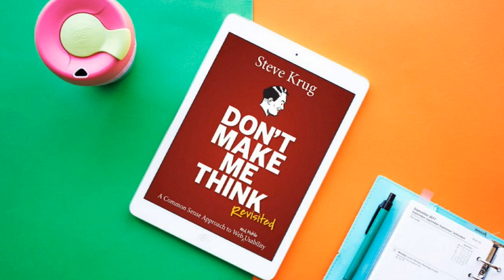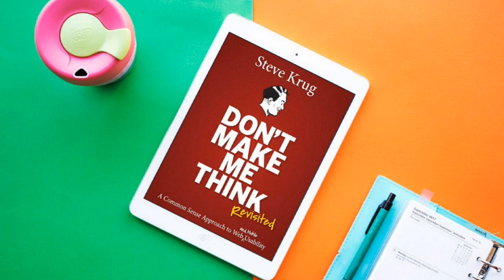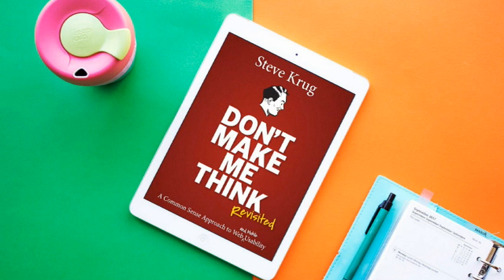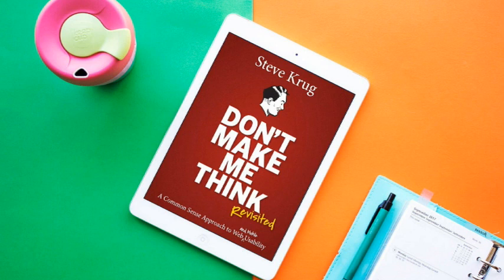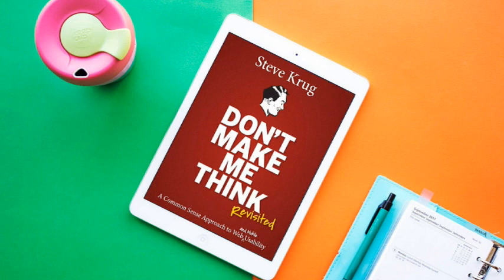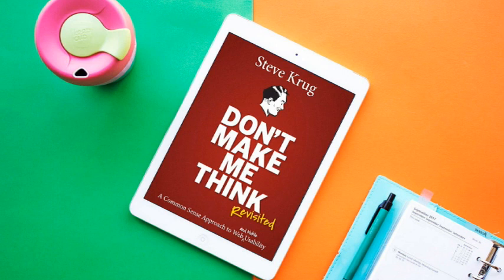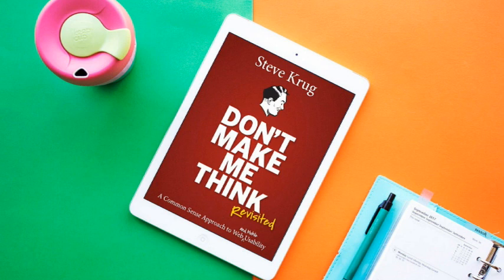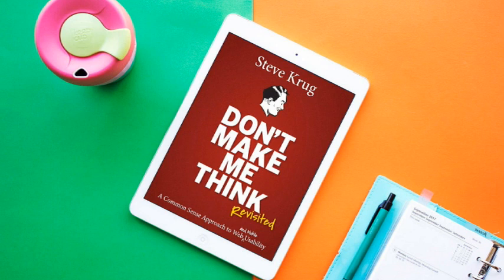Don't Make Me Think Video Summary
"Don't Make Me Think" is a popular book by Steve Krug that emphasizes the importance of user-centered design in creating effective websites. In this video, we explore the key principles of the book, including simplicity, clarity, and intuitive navigation. Through examples and practical tips, you'll learn how to create websites that prioritize user experience and increase engagement. Whether you're a web designer, developer, or business owner, "Don't Make Me Think" is a must-watch video that will help you create more effective and user-friendly websites.